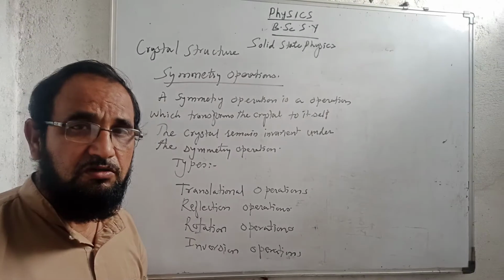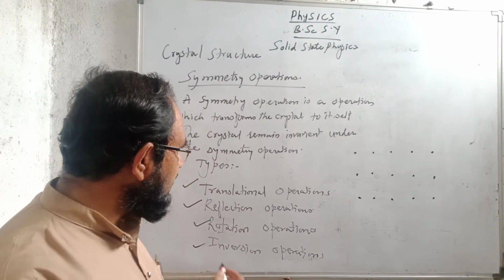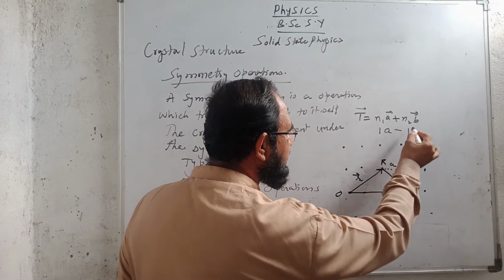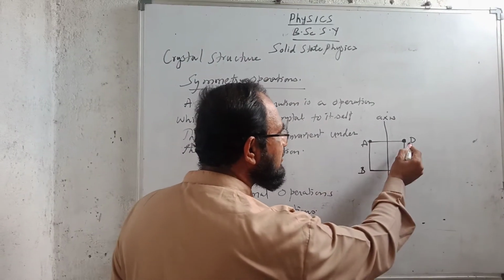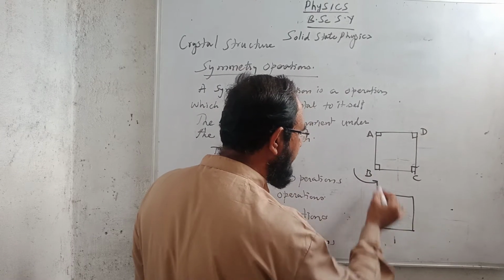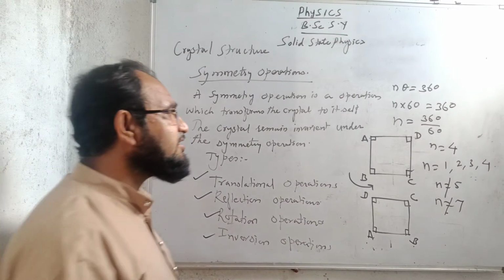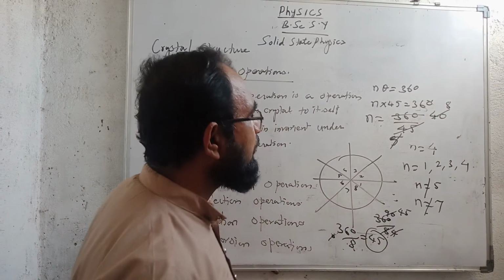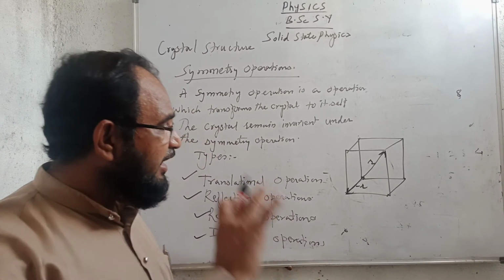Symmetry operatios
Translation reflection rotational and inversion operation